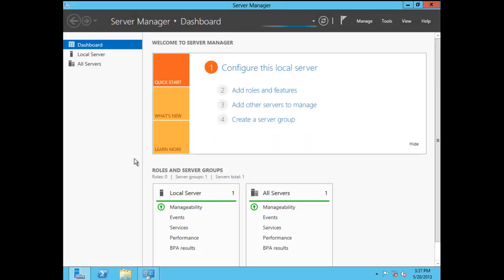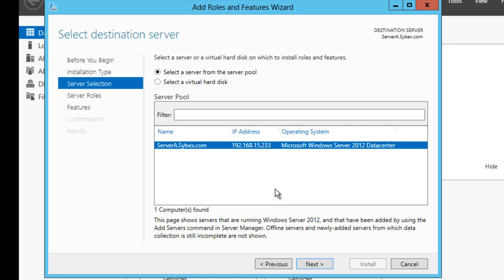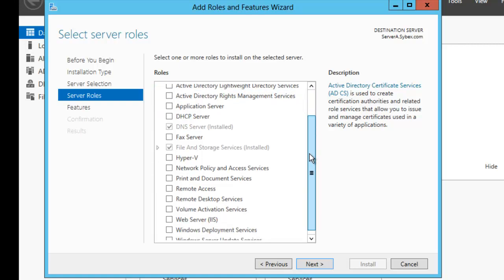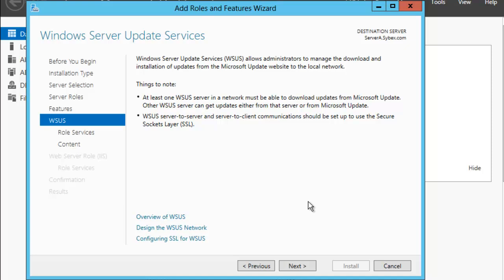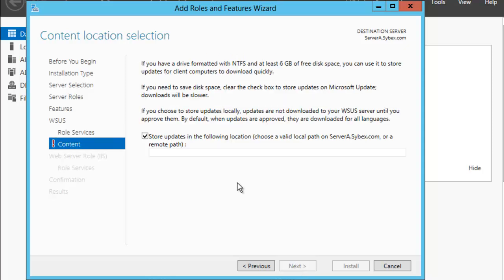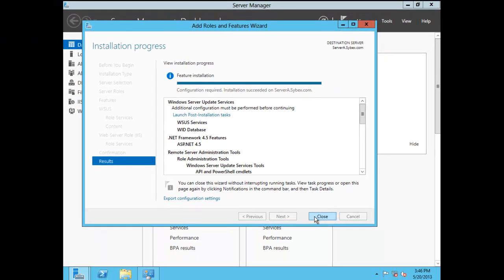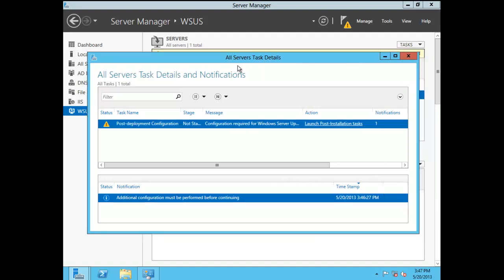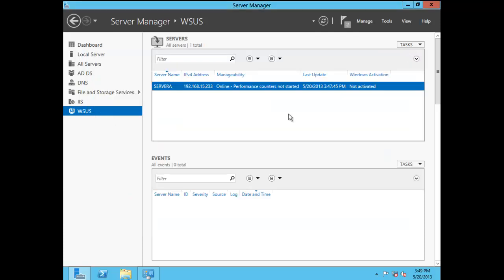Installing WSUS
In this video, author Will Panek shows you how to install. This is from Exercise 11.1 from his MCSA: Windows Server 2012 Complete Study Guide (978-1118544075).